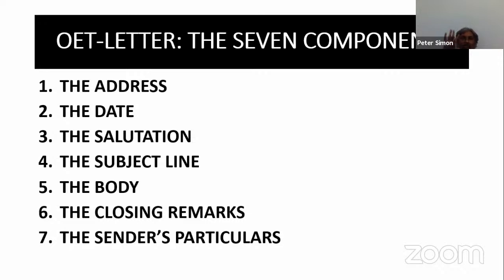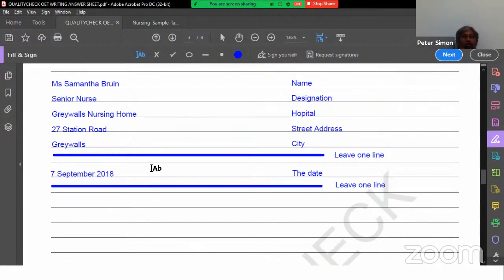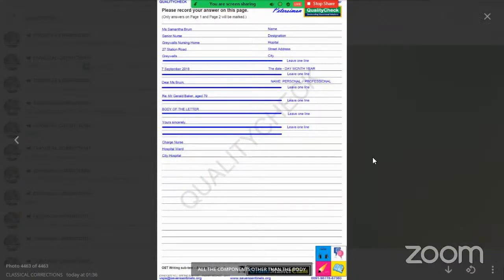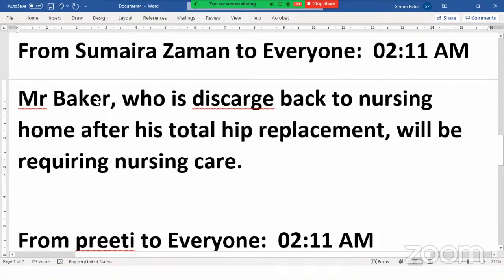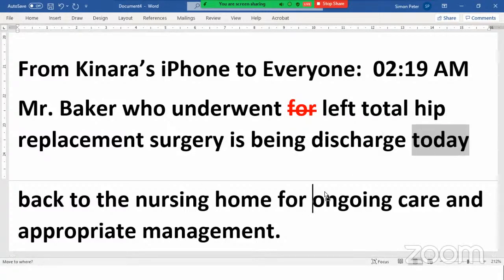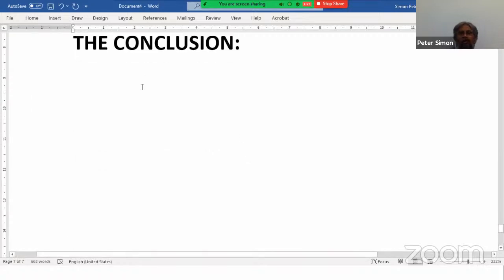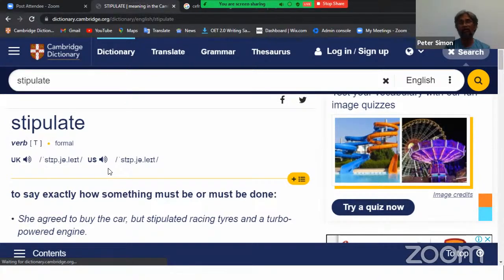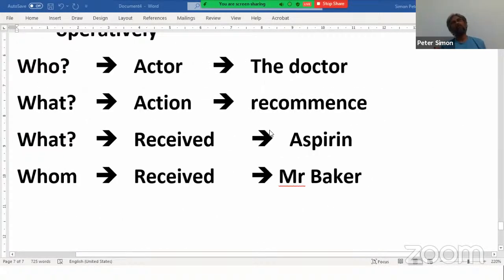WRITING CASE - 001